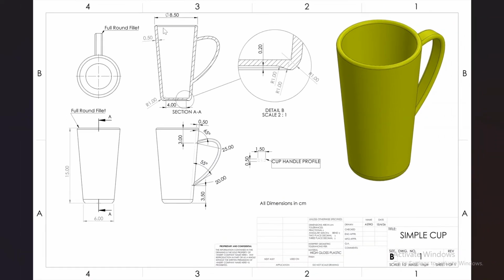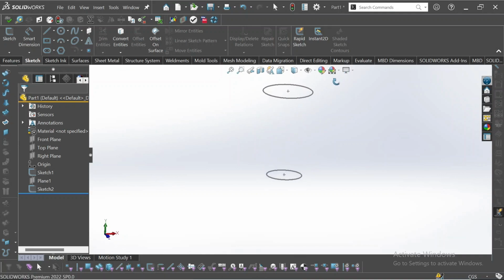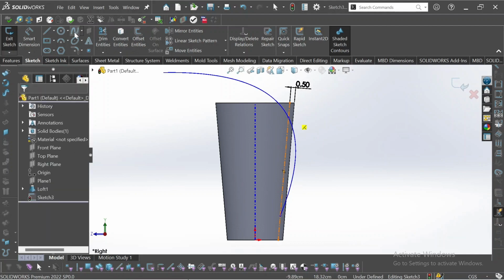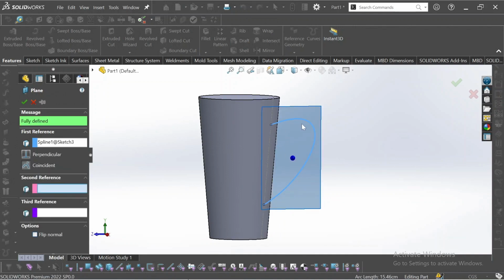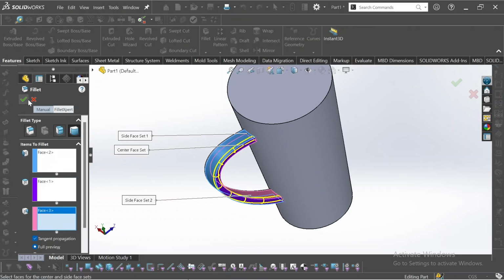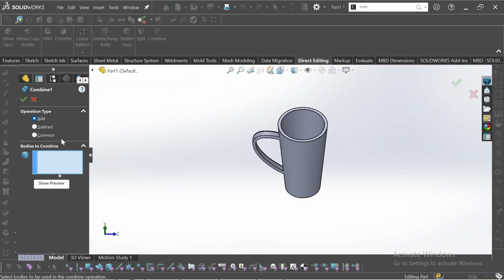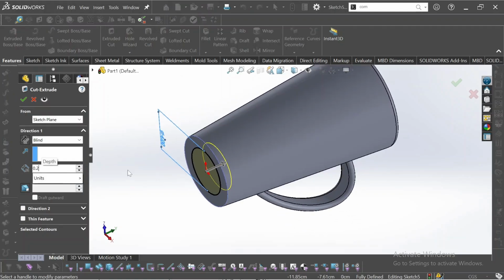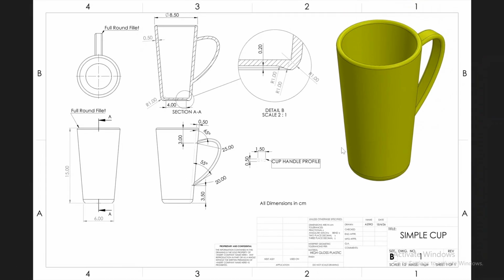SolidWorks Loft Practice | Model a Simple Cup Step-by-Step(Model 4)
In this video, we design a simple perfume bottle in SolidWorks using the Lofted Boss/Base feature.

This project demonstrates how to create smooth and realistic shapes by connecting different profiles.

If you’re new to Loft, start with the tutorial before trying this project.

Next video: Simple Cup Design